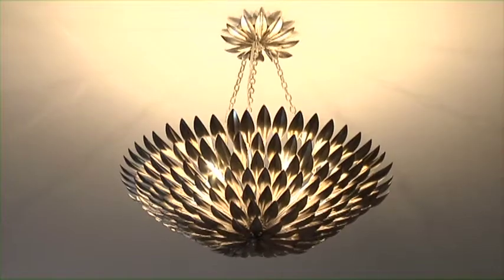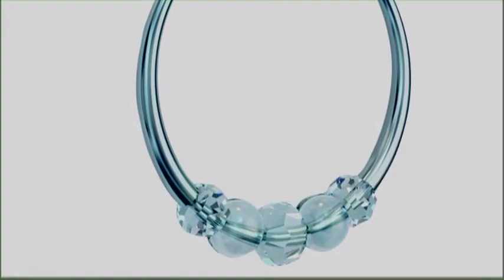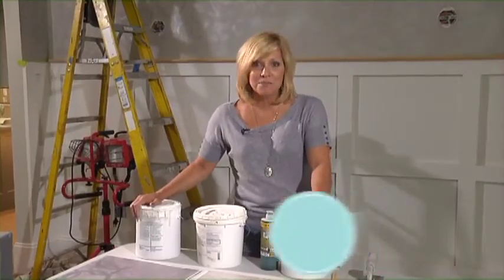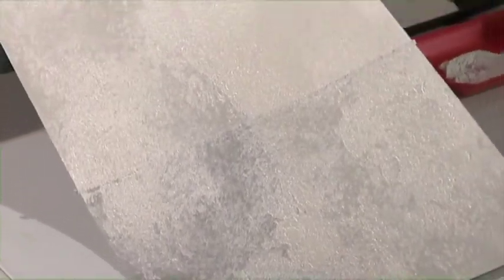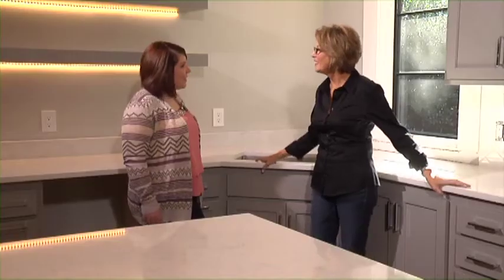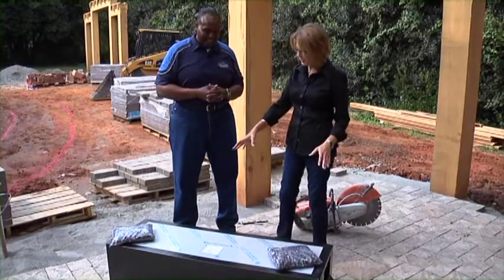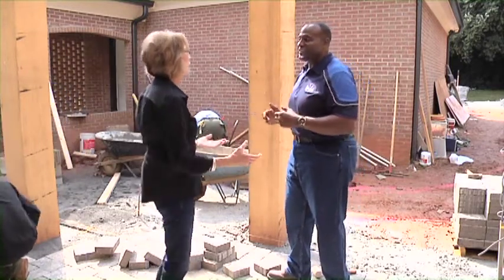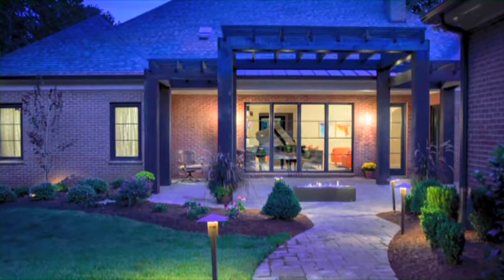For Your Home by Vicki Payne Episode 3010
Do crystals go with contemporary design?  Vicki says yes and incorporates a beautiful array of chandeliers throughout the house.  Discover how electrical fireplaces can be added to any room without major construction issues.  Decorative painter Jennifer Sarrano shows step by step the faux finishes she has created for the house. Lighting designer Jeff Dross joins Vicki with his outdoor lighting design for the property and Vicki shares today’s new patio flame units and grill ideas.